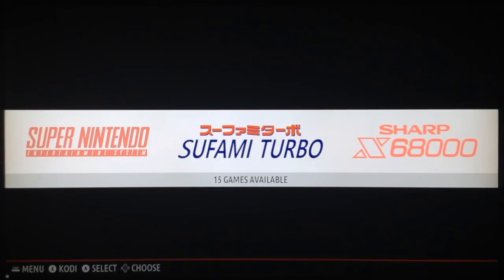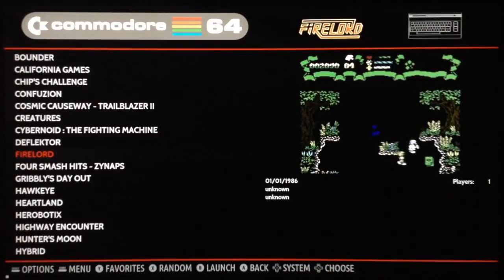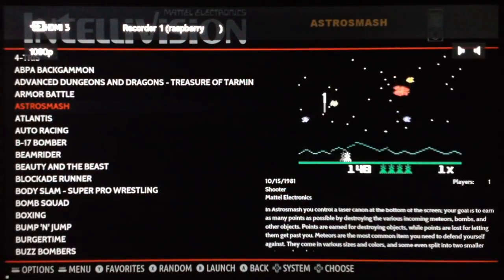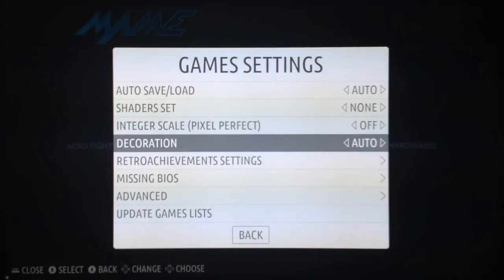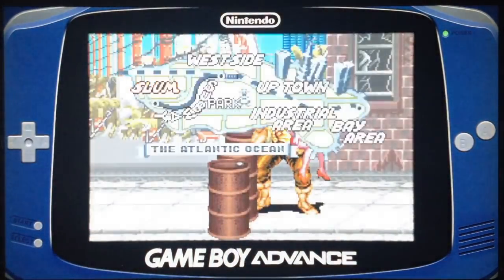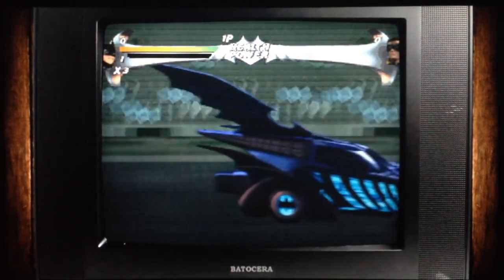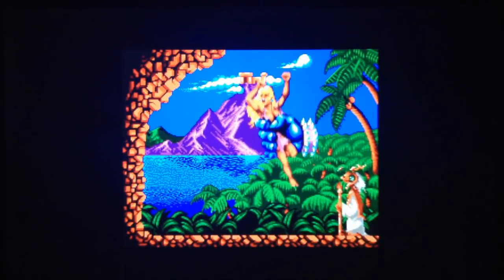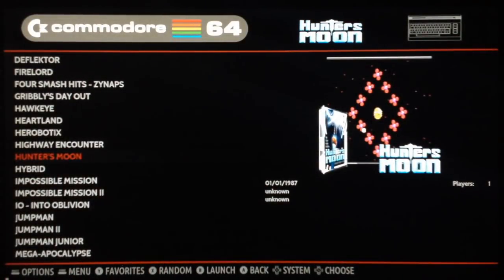Batocera 5.22 FINAL RELEASE - Pure bliss! (RPI test)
What happens when you combine Recalbox user friendly interface with Retropie complexity... made all stable as rock, clean, fast and beautiful? The result is Batocera 5.22! The final release is available finally, and there's so much stuff to discover: snap videos, es themes, automatic bezels, many core options and new systems, the retro-revolution starts here!

DZ Buy list

***BUYLIST USA***
Samsung PLUS EVO RED 256GB (FULL COMPATIBLE - RECOMMENDED)
Samsung PLUS EVO GREEN 256GB (COMPATIBLE)
Samsung EVO PLUS 512GB (COMPATIBLE)
SanDisk 400GB ULTRA (COMPATIBLE)
SanDisk 400GB EXTREME (COMPATIBLE)

***BUYLIST ITALY***
-- BEST CARDS --
SanDisk 16GB
SanDisk 32GB Card
SanDisk 64GB Card
SanDisk 128 GB Card
SanDisk 256 GB Card

-- BEST CONTROLLERS--
Xbox One
8BitDo SN30
iBuffalo SNES
Best Price

-- BEST CASE --
Kintaro NES
Kintaro SNES
Raspberry Original case

-- RASPBERRY PI3B+ --
***BEST VALUE FULL KIT***